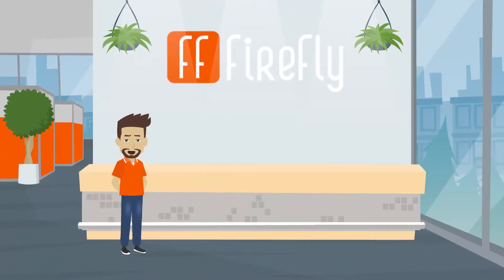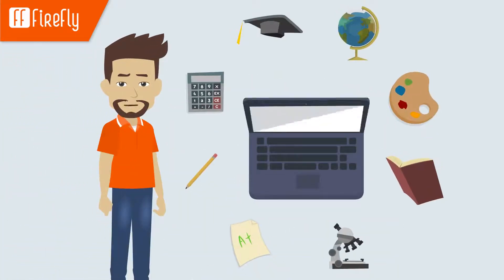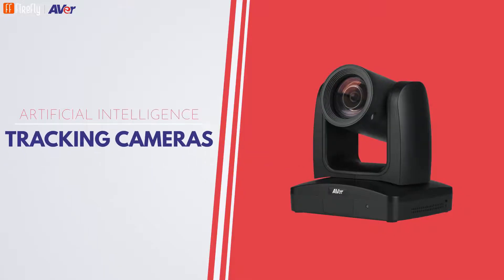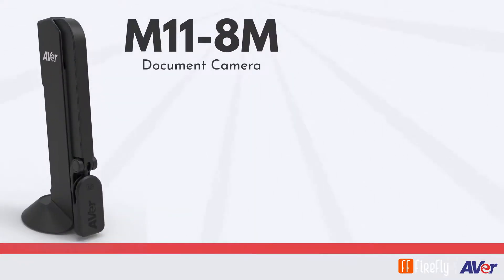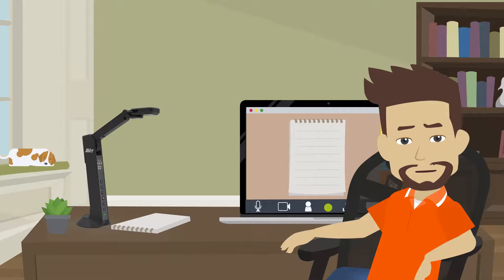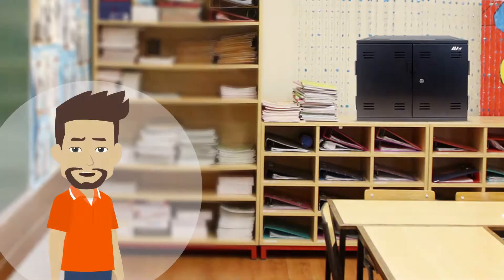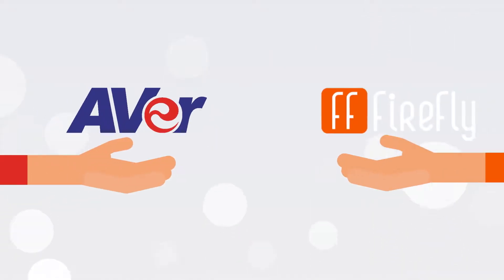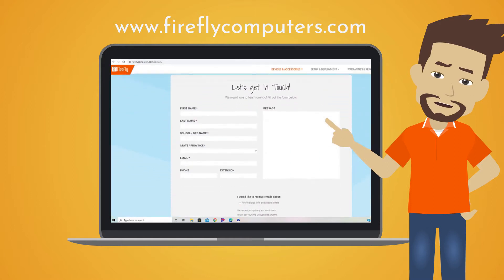Enhance Distance and Hybrid Classrooms with AVer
It’s no secret that the new way we’re teaching and learning has unique challenges. Luckily, there are distinctive and flexible solutions to help you and your students make the most of this new era of distance and hybrid learning. FireFly Computers and AVer Information have the audio and visual technology every teacher and classroom can use to enhance the effectiveness of teaching and learning regardless of where it is taking place.